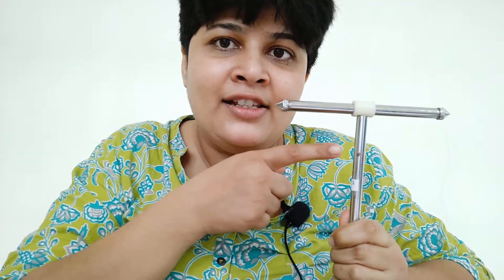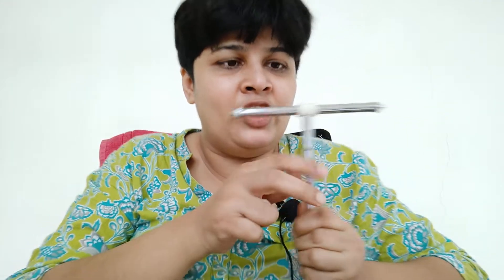CNS SENSORY EXAMINATION OSPE part 2 ENGLISH LANGUAGE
english practical clinical ospe physiology central nervous system